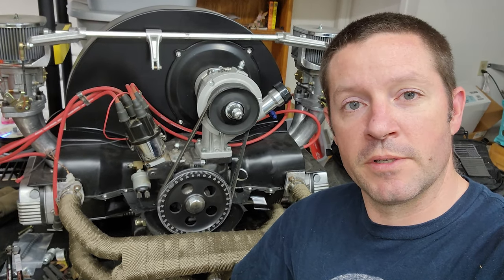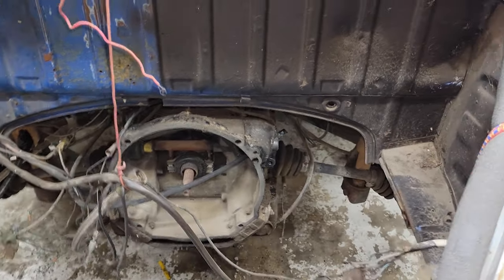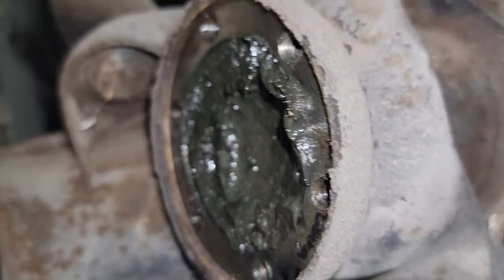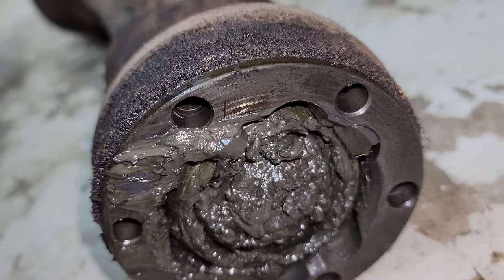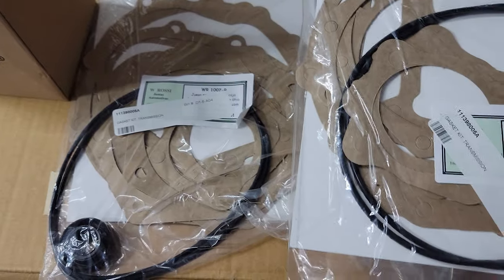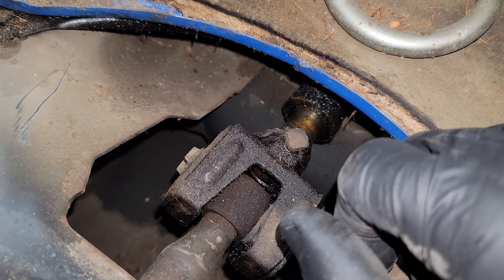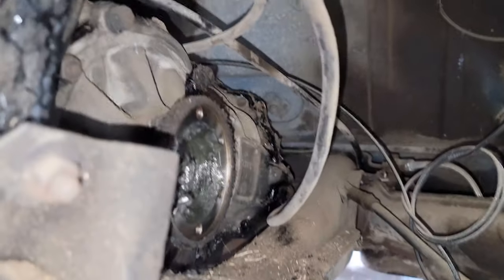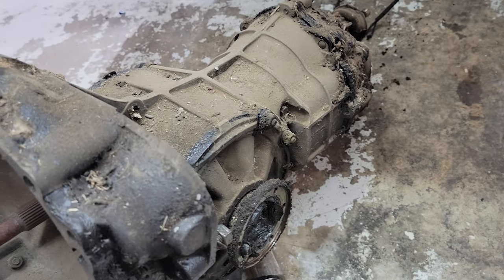1972 Super Beetle Transmission Removal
Removing the transmission on the Super Beetle.  Need to disassemble and clean up the axles as well as the transmission itself.